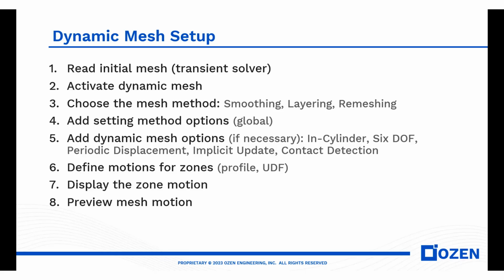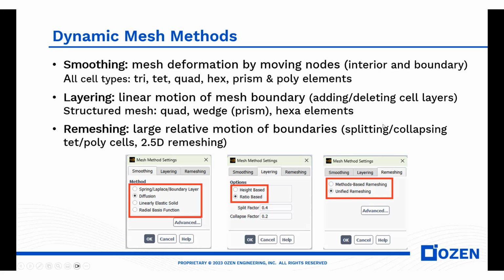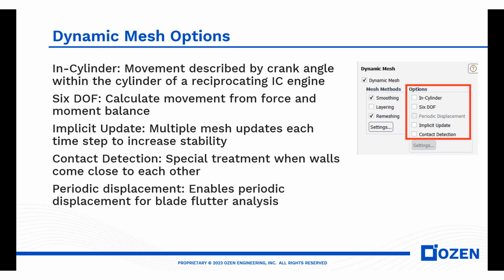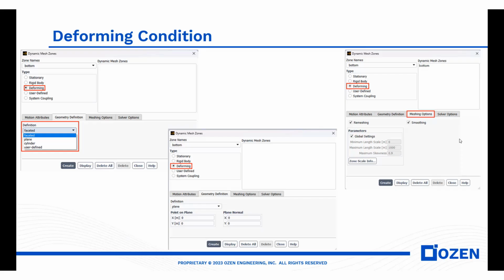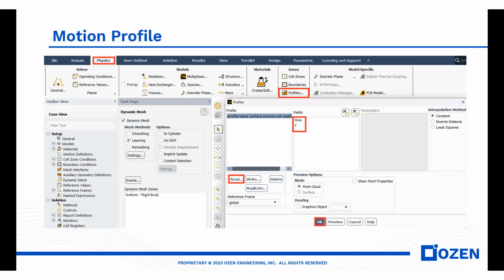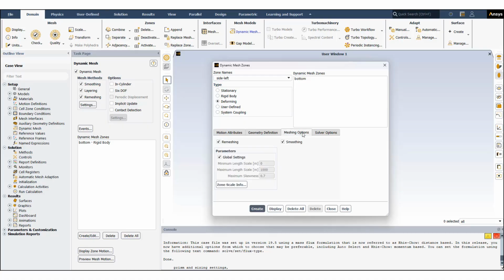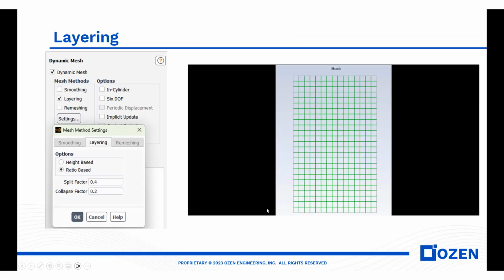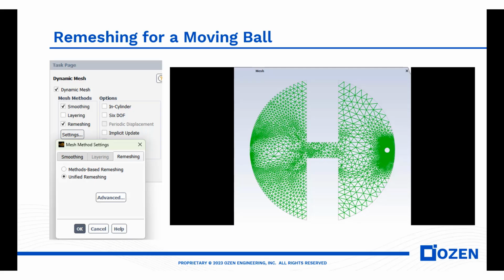Dynamic Mesh Motion in Ansys Fluent - Part 1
This video provides a detailed explanation of the steps for dynamic mesh motion in Fluent, including examples of moving mesh using layering, smoothing, and remeshing techniques.

Ozen Engineering Inc. leverages its extensive consulting expertise in CFD, FEA, optics, photonics, and electromagnetic simulations to achieve exceptional results across various engineering projects, addressing complex challenges like multiphase flows, erosion modeling, and channel flows using Ansys software.

We offer support, mentoring, and consulting services to enhance the performance and reliability of your hydraulic systems. Trust our proven track record to accelerate projects, optimize performance, and deliver high-quality, cost-effective results for both new and existing water control systems.